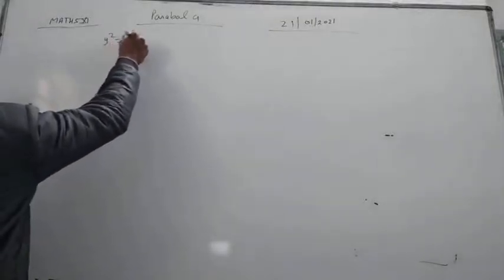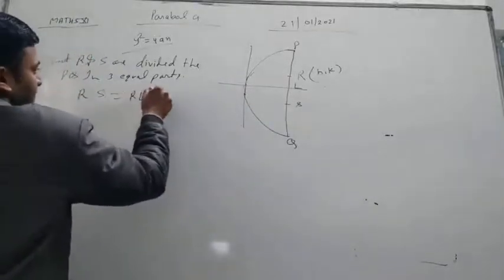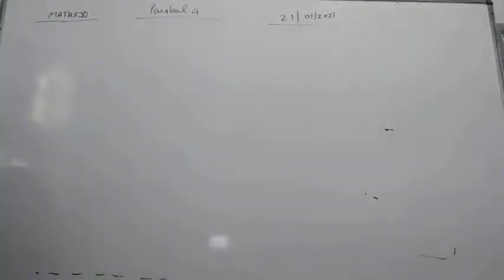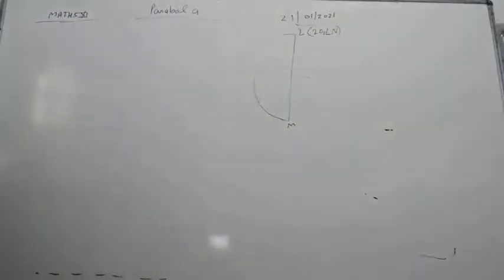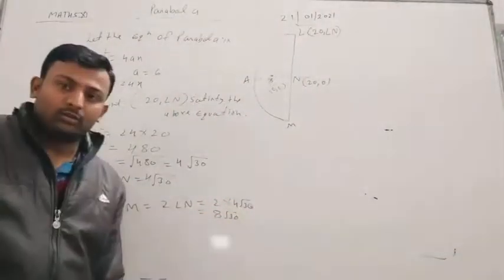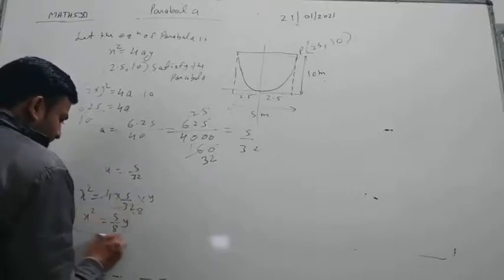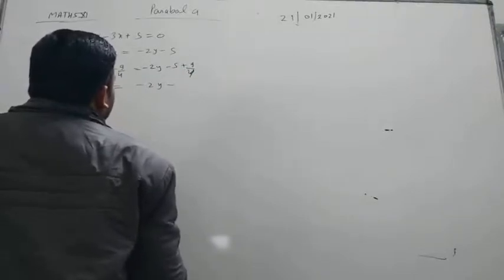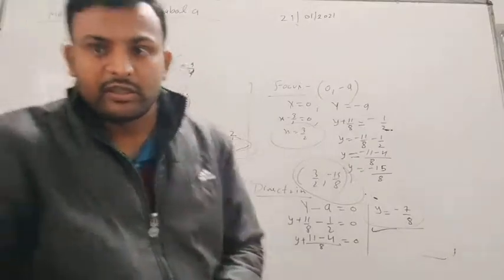Class XI Maths 21-01-2021 by Ritesh kumar srivastava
Class XI Maths 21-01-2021 by Ritesh kumar srivastava parabola